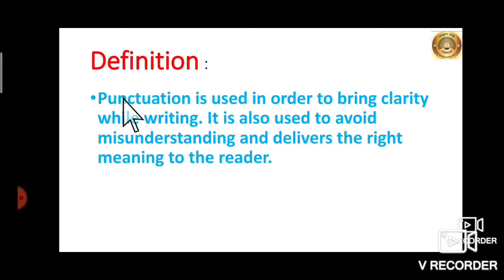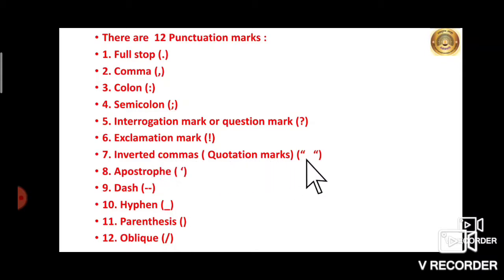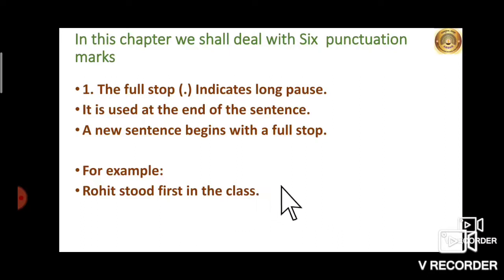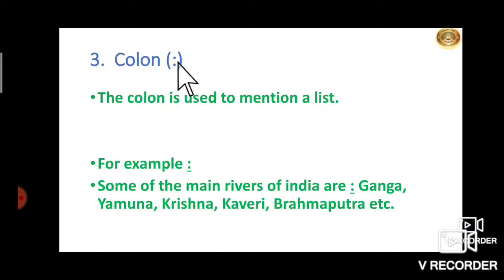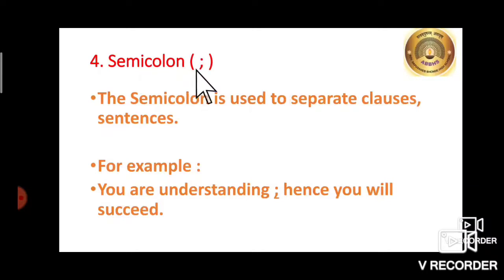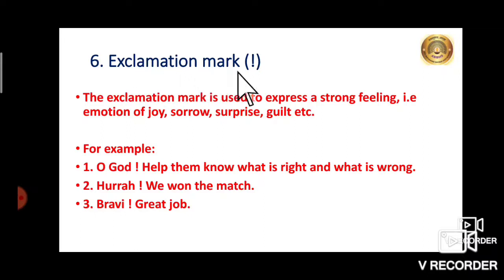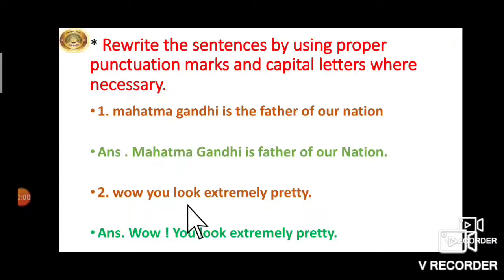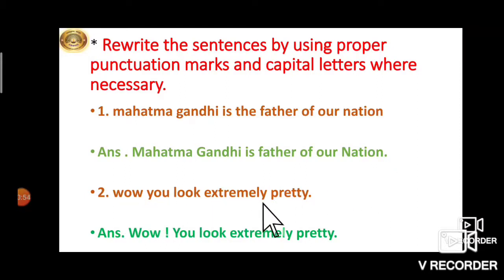Std: IV, Subject - English II, Topic : 10 Punctuation And Capital Letters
Punctuation is used in order to bring clarity while writing. It is also used to avoid misunderstanding and delivers the right meaning to the reader.